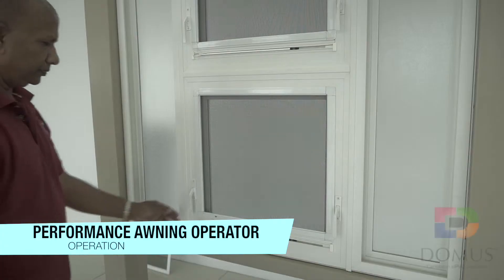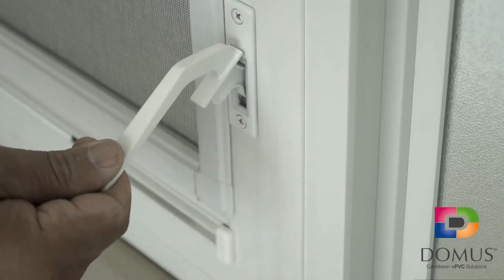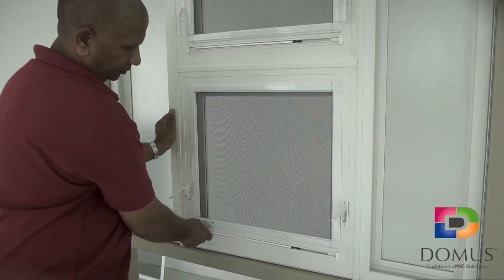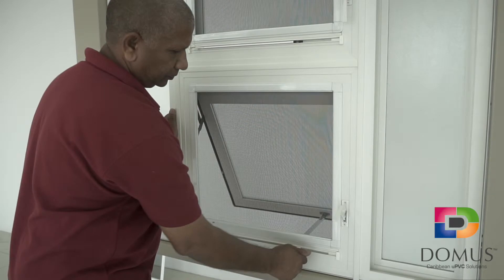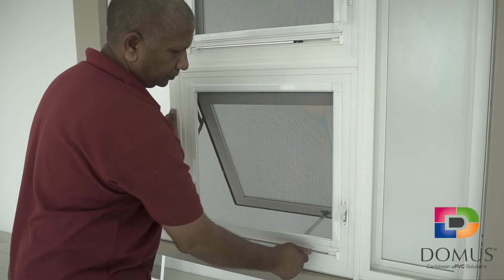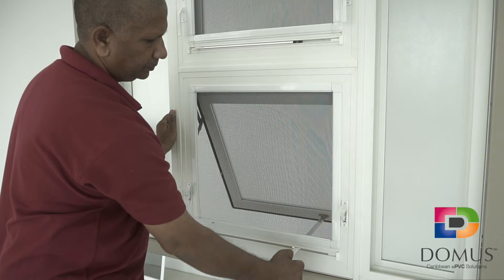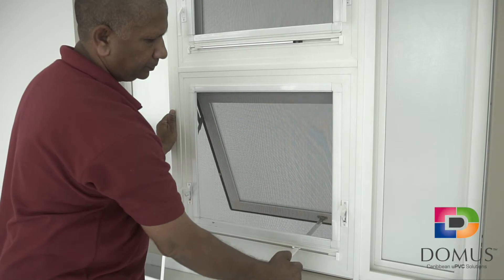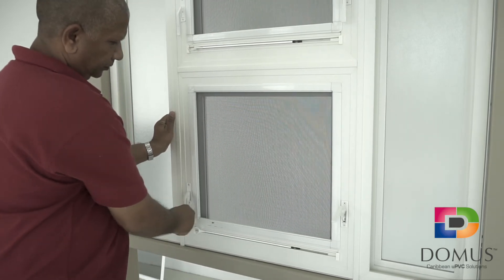Performance Awning Operator Operation